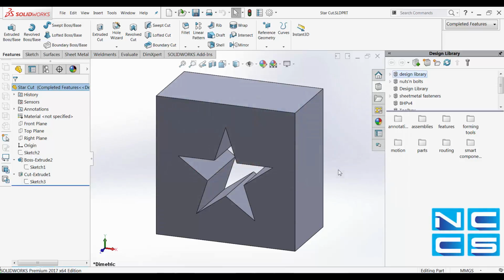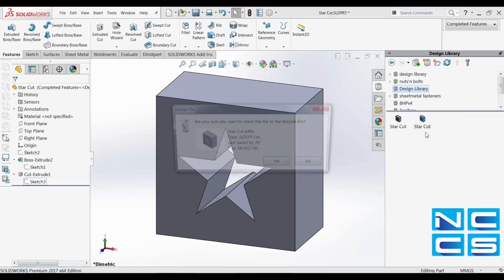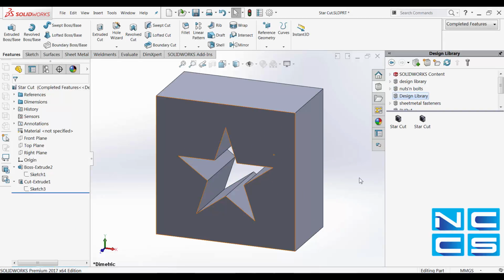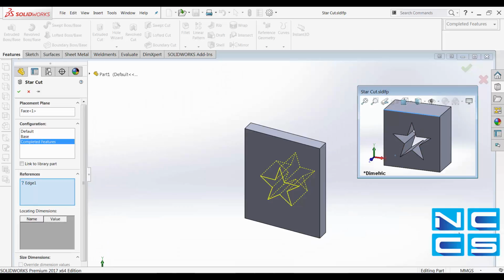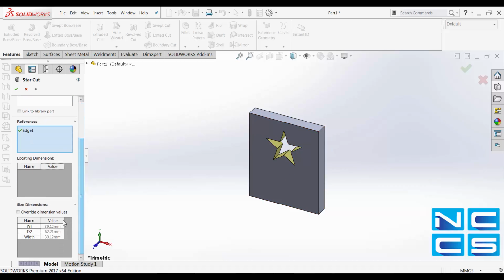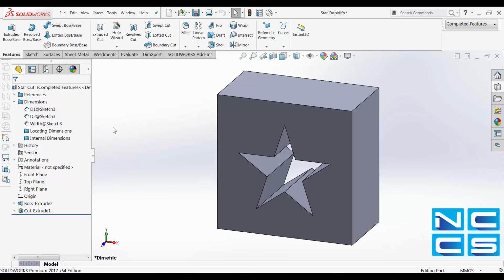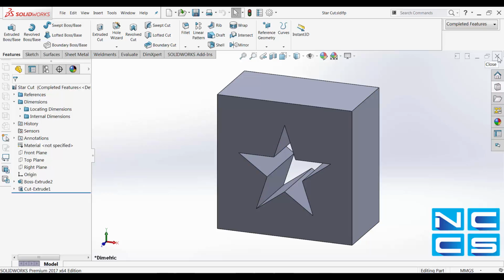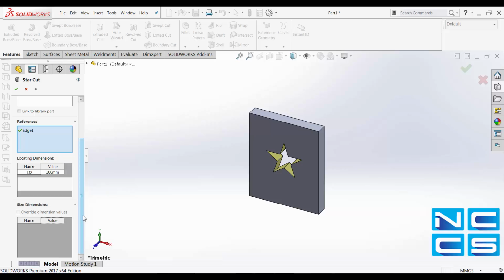SOLIDWORKS Video - Creating Design Library Part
In this video, we will take a look at how we can generate our own Design Library Feature Part.
The benefit in that is we can reuse commonly used features by simply dragging and dropping them onto our part.
We will notice the file format becomes .sldlfp and there is an “L” next to the feature that will be acting as the library feature part.
Furthermore, in our FeatureManager Design Tree, there will be a new folder named “Dimensions”
In that, there are two sub folders; Locating Dimensions and Internal Dimensions.
Locating Dimensions can be modified when placing the library feature part onto another part.
Whereas Internal Dimensions cannot be modified. It is useful in situations where the company follows certain standards and wants to limit the change of these dimensions by users.